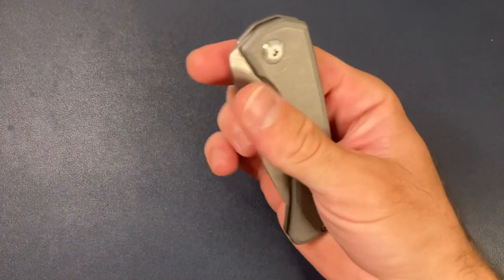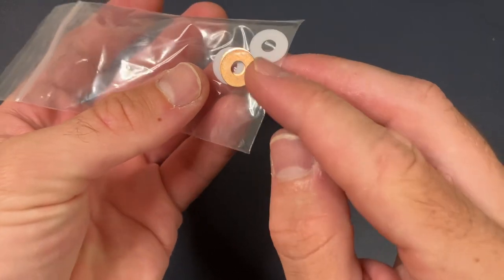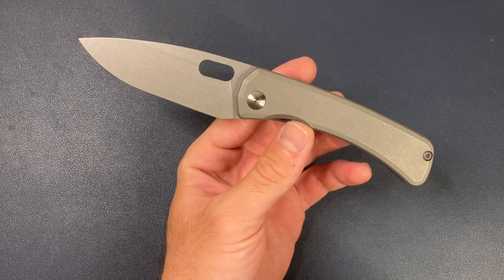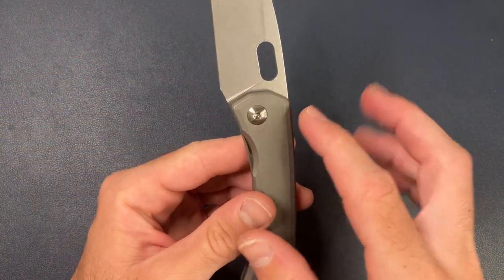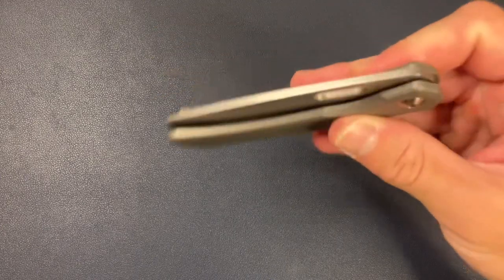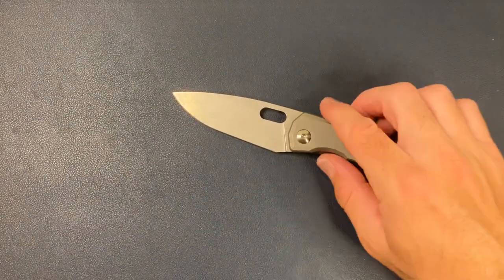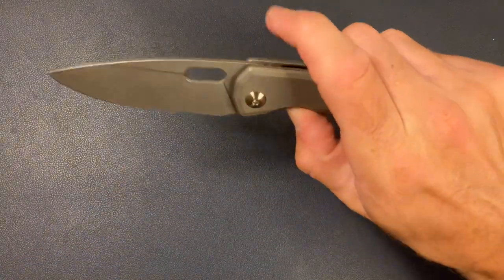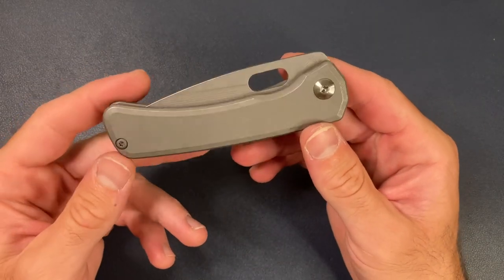The SPK Lamia on bearings: Knife Standards Full Review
The Lamia is an absolute masterpiece and it checks all of the boxes. Epic American made folder from Alex Steingraber. and you can check out my designs